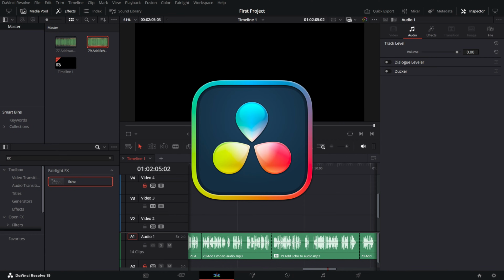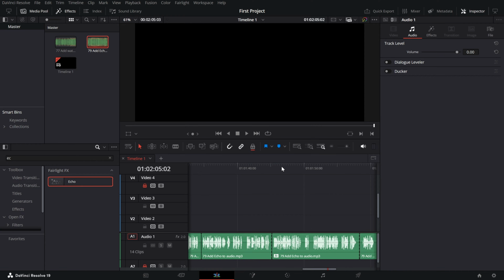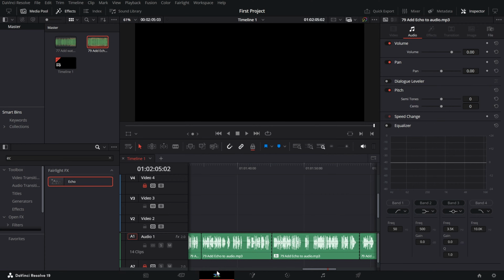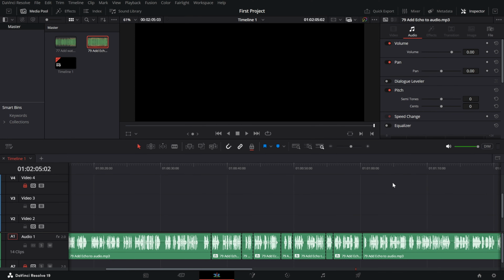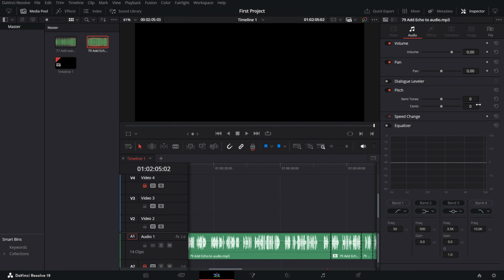How to Expand Timeline Width in DaVinci Resolve - Lesson 80 DaVinci Resolve Tutorial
Struggling with limited space on your timeline in DaVinci Resolve? Learn how to use the Shrink buttons at the top-left and top-right of the screen to adjust panels and expand your timeline effortlessly. Perfect for detailed editing and better workflow. Watch now for this quick tip and transform your editing space!